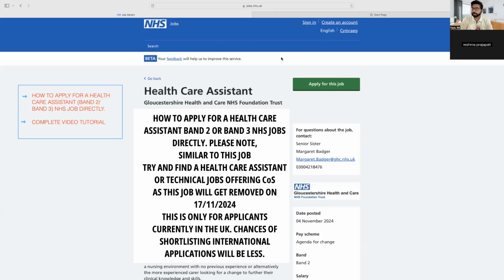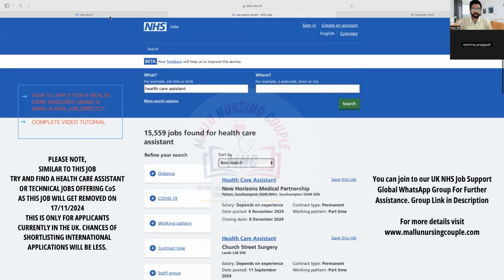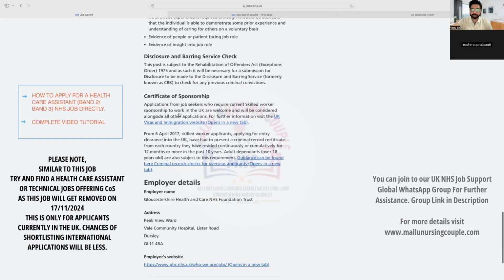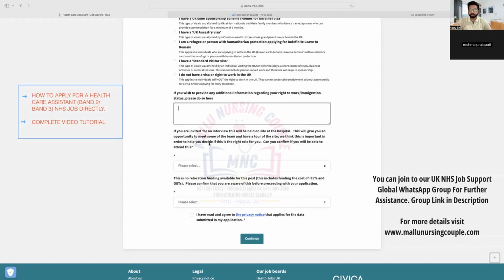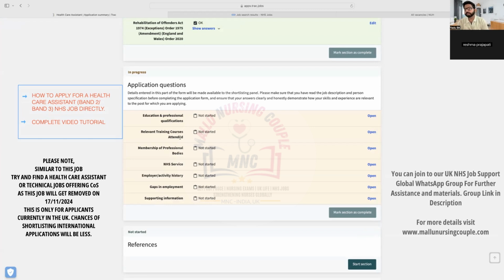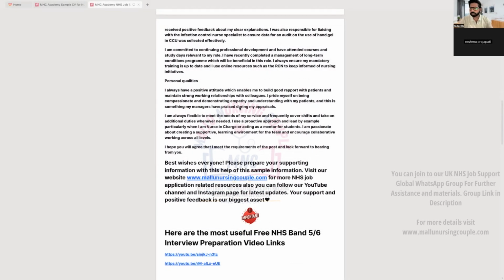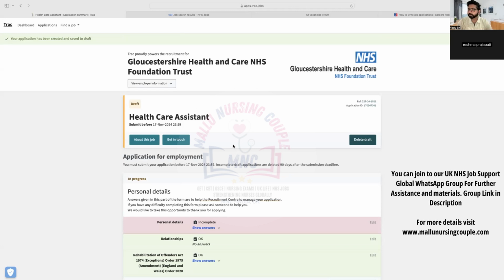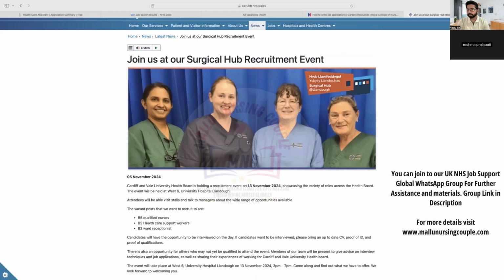UK NHS Jobs| Health Care Assistant Band 2/3 With Sponsorship| English Video Tutorial| Apply Yourself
✅Now you can successfully complete your NHS Trac Job application with this complete English video tutorial, First time in YouTube.
Kindly share this informative video with your friends and family.

✅Looking for NHS Interview Preparation clinical or non clinical? or Have you received your NMC PIN number ?? Join to our NHS Interview Preparation Online and Recorded Course.
Limited Slots Available now. For enrolling please 📲WhatsApp to , or or please select your required subject as " 3 Days NHS Interview Prep" for getting quick assistance

✅Follow our WhatsApp channel for latest updates regarding Upcoming UK NHS Interviews, UK Interviews in different areas for dependant, UK-NMC, OET, CBT and OSCE Exams

🔰Must Watch Videos :

✅Top Tips for UK NHS Interview Malayalam| NHS Clinical & Non Clinical Jobs| Ep1 of 100| MNC Academy

✅😲Transition from Health Care Assistant Band 2 to UK Band 5 Registered Nurse in 1year| No SIFE needed | Julie's Experience

✅Follow and like our Facebook page For UK Recruitment Updates, UK Interviews, CBT, OSCE & OET exam tips and materials.

✅You can Join to our CBT with MNC Study Group for free. We will review every request before you join into the group.

✅ Join to our CBT 12 Days Exclusive One to One Crash Course "100% Guaranteed Results or 100% Fee Refund- along with authentic NMC materials and 2 days detailed exam based complete Qu and Answer discussion prior to your exam. For enrolling please WhatsApp to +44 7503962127(UK), or (IND). or please select your required subject as " CBT " for getting quick assistance

✅Join to our Free OET Reading and Listening Whatsapp Community Group for free and download free MNC's OMR sheet for effective practise. We will review every request before you join into the group.

✅ For OET, CBT and OSCE preparation materials, UK Recruitment & NMC Updates, UK Interviews; follow and like our social platforms below 👇
✅OET TELEGRAM GROUP-1

Regards
MNC Academy | TESOL Certified | The Future Nursing Hub 🌐